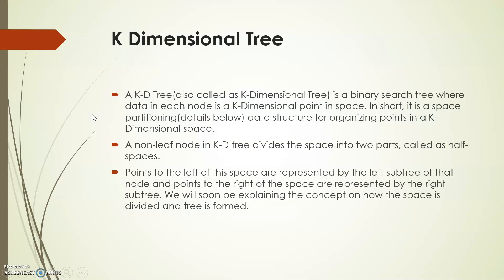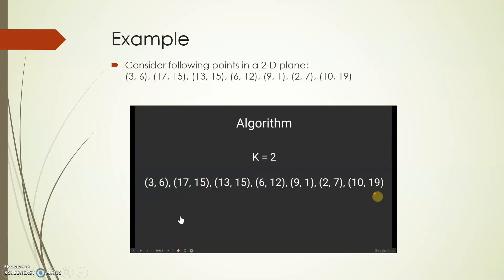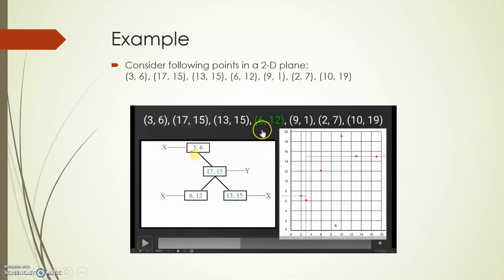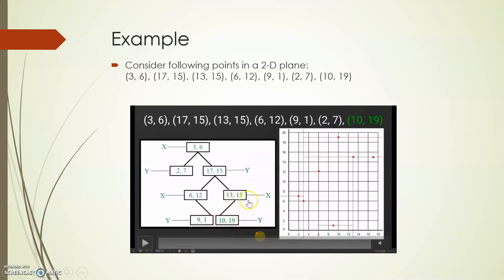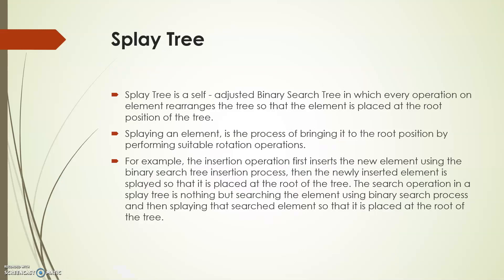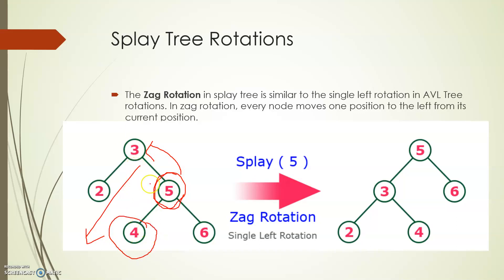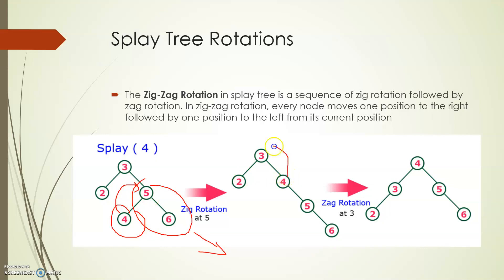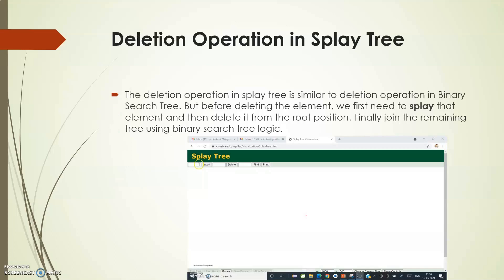Unit 4:KD Tree and Splay Tree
Answer the Question:
Submissions will be considered as attendance